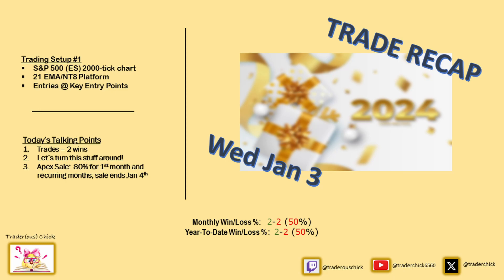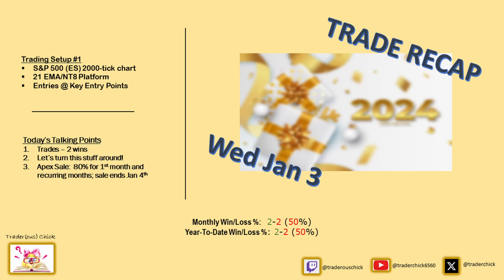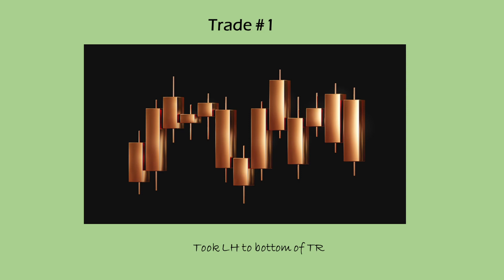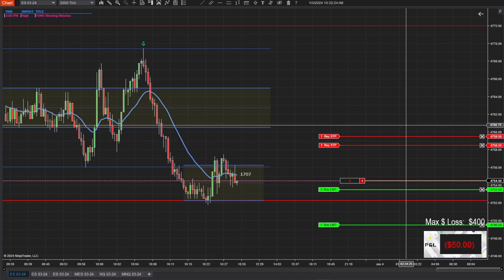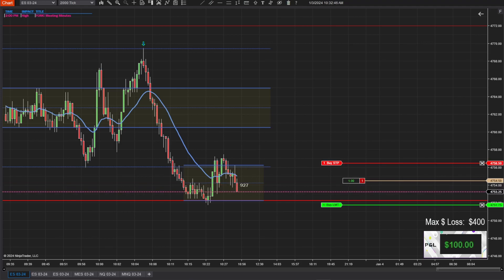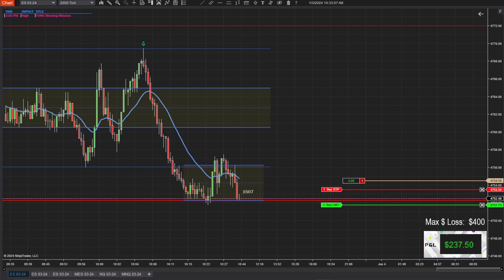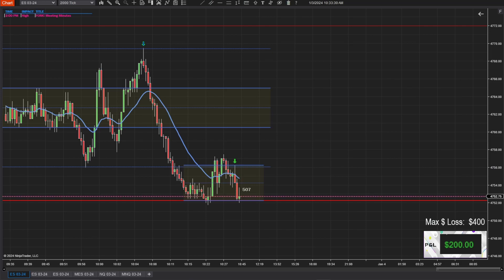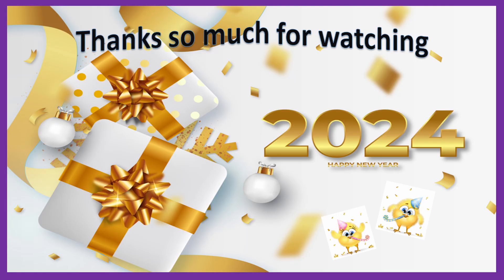3 Jan 24 Trade Recap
RISK DISCLOSURE
Futures (forex, options, etc.) contain substantial risk and is not for every investor.  Please carefully consider whether trading is suitable for you with regards to your financial situation.  You should not trade with money you cannot afford to lose.  Past performance is not indicative to future results.

This channel provides education information only and should not be taken as advice.  I am not a money manager, investment advisor, or broker.  I will not ask for or accept funds from viewers for trading purposes or trade on their behalf.